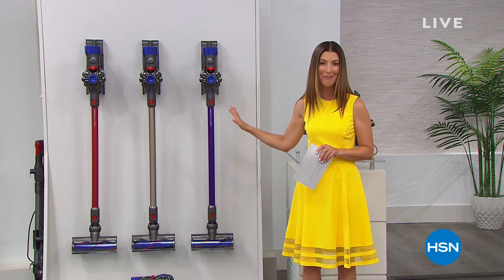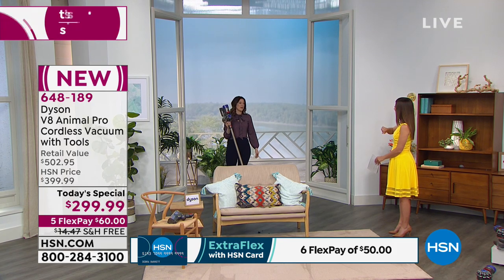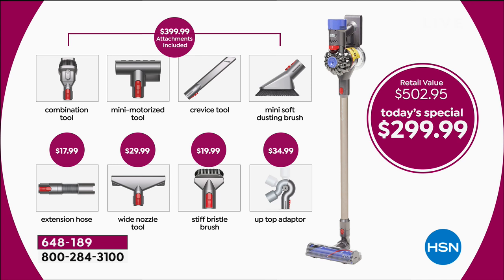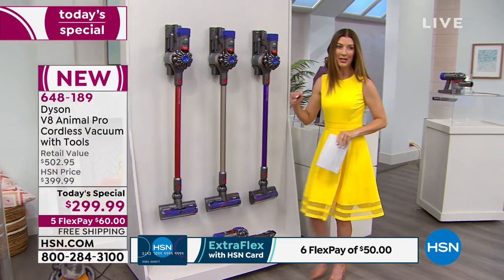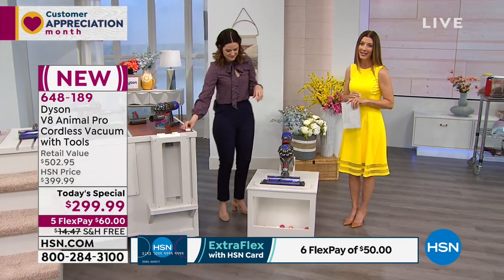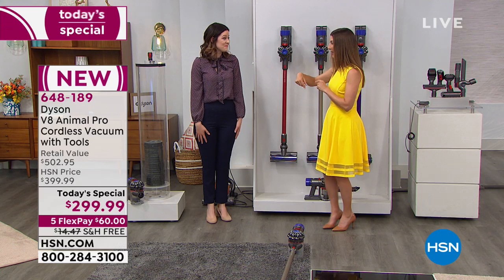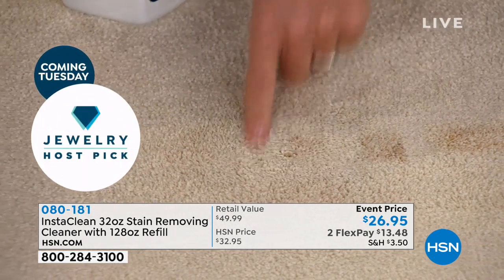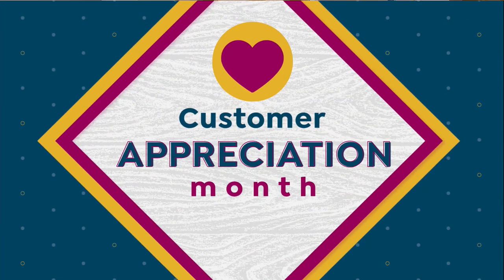HSN | Household Helpers 04.21.2019 - 01 PM